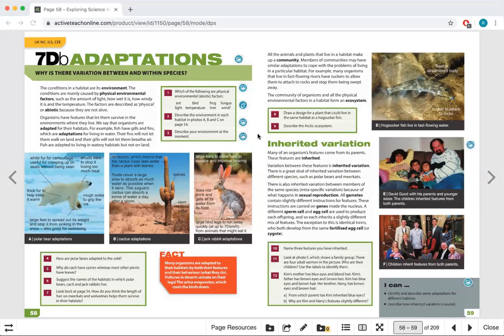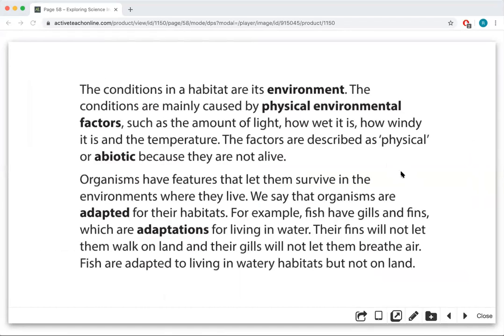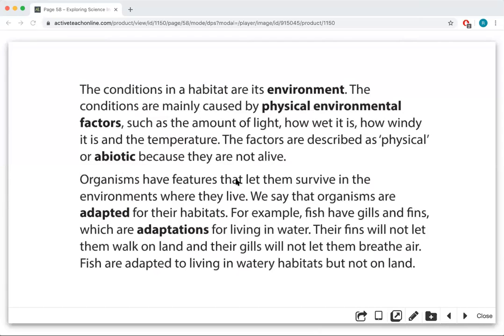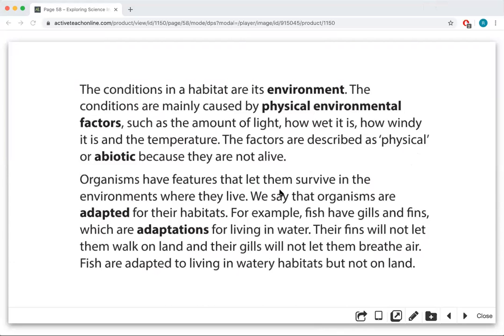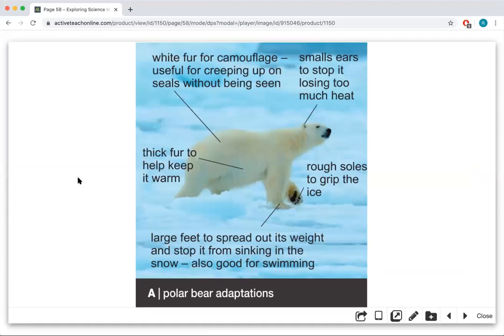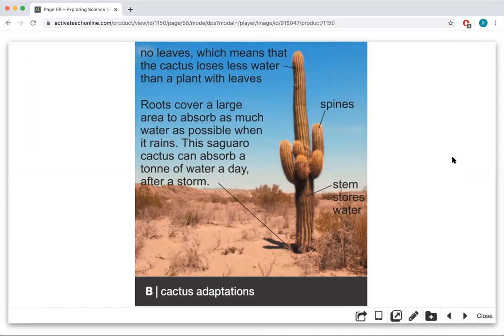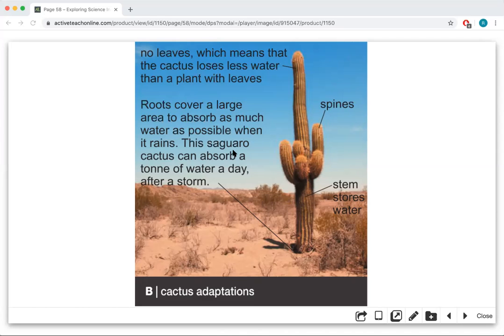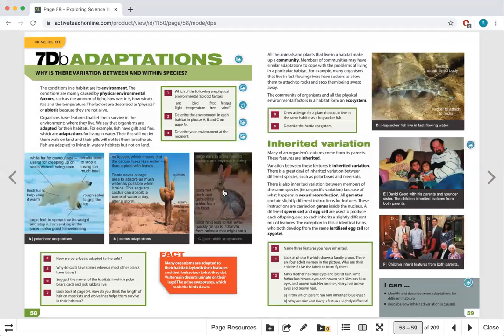Grade 7 - Jorge - Live Lesson - Monday 30 March